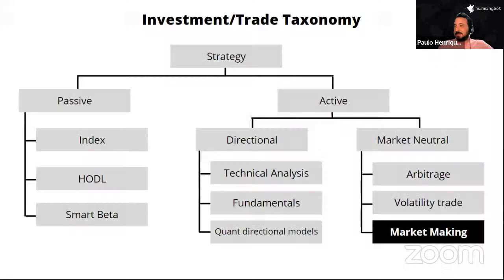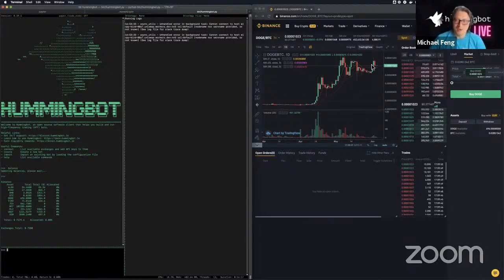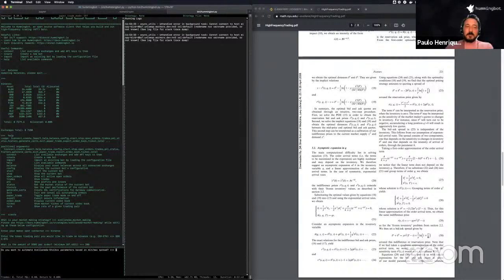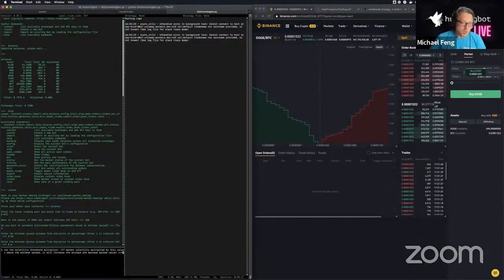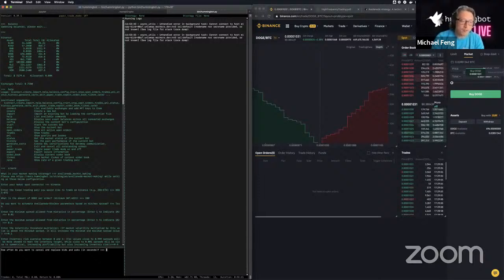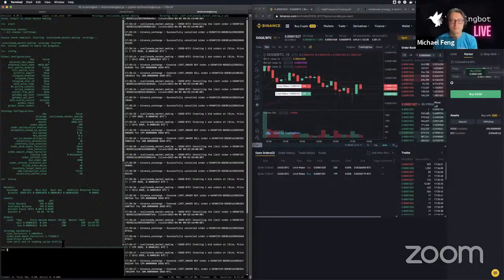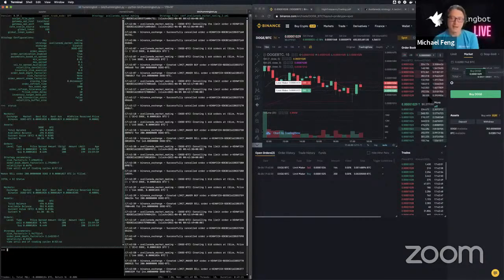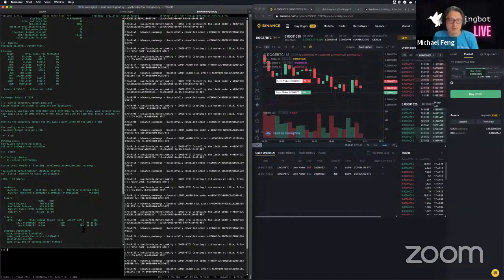Market Making Essentials | Hummingbot Live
In this video, Mike and Paulo will talk about essential concepts in optimizing Avellaneda Stoikov Strategy for Market-Making in a volatile market like DOGE/BTC pair.

0:07 Welcome
2:22 Investment/Trade Taxonomy
8:12 Starting Hummingbot
10:46 Avellaneda Market-Making Strategy
13:50 Whitepaper Reference
20:30 Being Aggressive
29:43 Inventory Target
31:25 Strategy Start
33:58 Config Closing Time
38:00 Trading Cycles
39:40 Filled Order Delay
42:45 Market Selection
44:05 Importance of Setting Objectives
49:29 Closing

1. The content of this video does not constitute investment, financial, legal, or tax advice.

2. No guarantee of profit: CoinAlpha/Hummingbot does not claim that liquidity mining and participation in liquidity mining campaigns and crypto trading will be profitable, however measured, for the user.